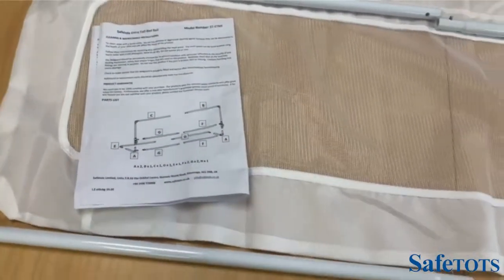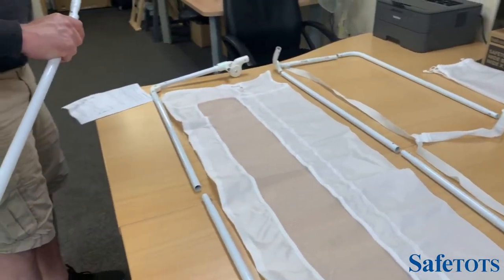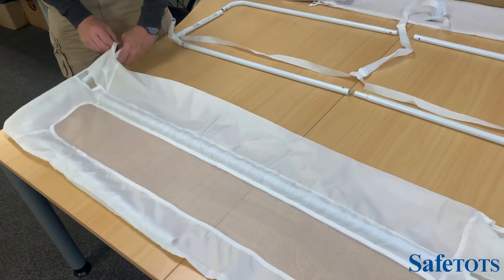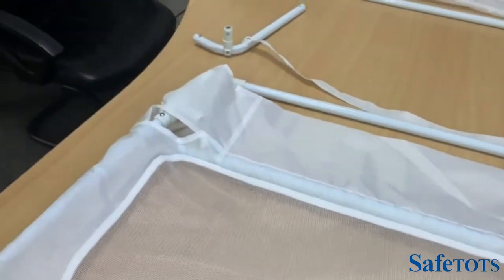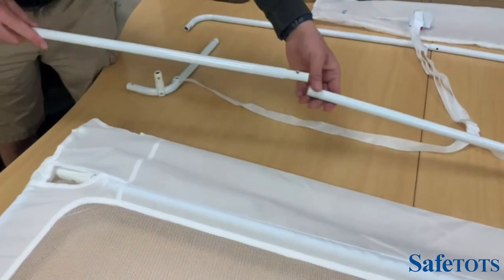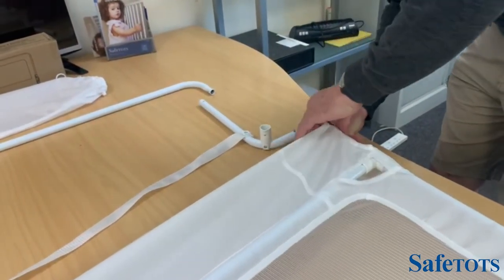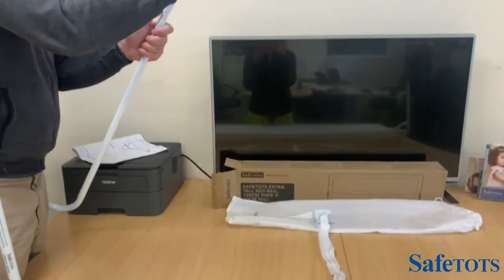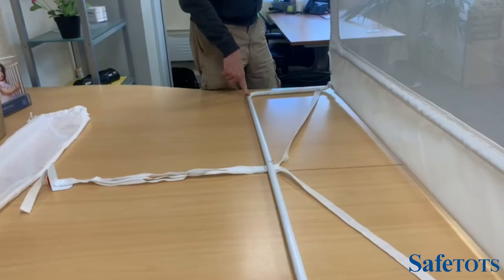How to assemble the Safetots Mesh Bed Rail Extra Tall 140cm x 60cm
PRODUCT DESCRIPTION

Enhance your child's safety and bedroom style with the Safetots Bed Rail range, available in three colors to complement any bedroom interior. Choose from four sizes to ensure secure installation on all bed types, providing a peaceful night's sleep for your little one. When selecting a bed guard, ensure a 25cm gap between each end of the bed and the corresponding bed rail end, and that the top of the bed guard protrudes at least 16cm from the top of the mattress.

Featuring a convenient fold-down mechanism, this bed rail allows parents easy access to their child and simplifies lifting a sleeping child into bed. The mesh bed rail range is compatible with sunken mattresses, solid beds, and slatted beds. Assembly is required, with an instructional video available for your convenience on this listing.

The bed guards come with a handy carry case, perfect for travel. Each bed guard can be purchased in pairs for use on either side of the bed if needed. Choose Safetots for reliable, stylish, and versatile bed safety solutions.

USEFUL LINKS

ABOUT US